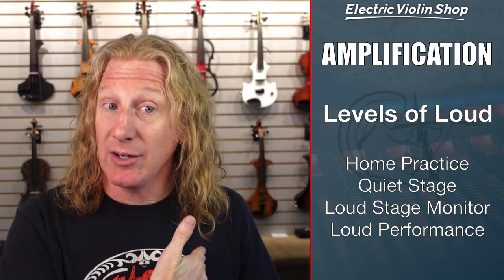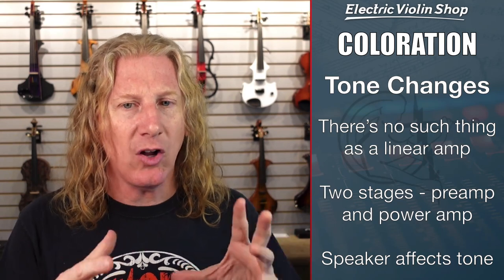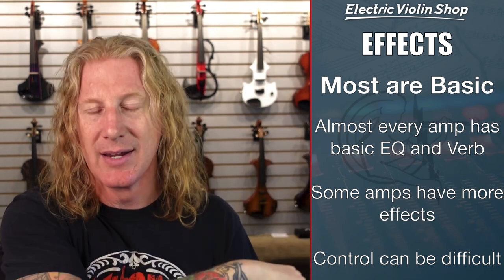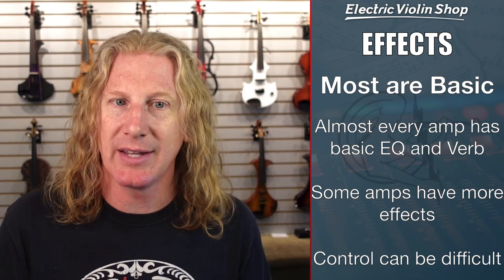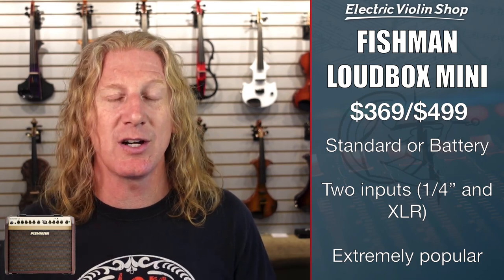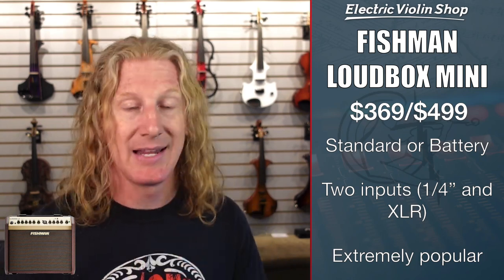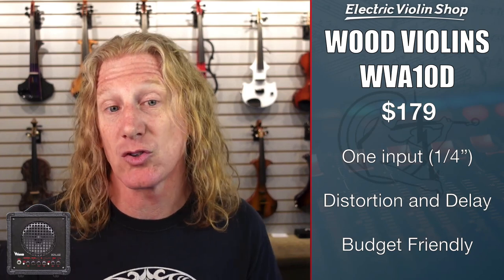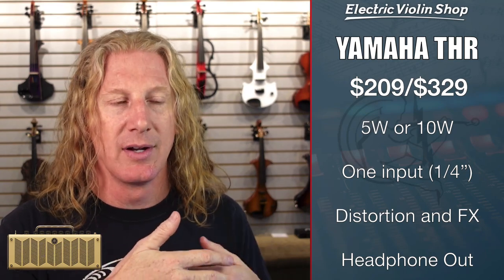Four Amps Under $500 For Your Violin!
We get a lot of questions about which amp is best for violinists.  Here are four amps we really like that are super affordable.  Each one has different features and a different sound, so we'll demonstrate and let you decide which one is best for you!